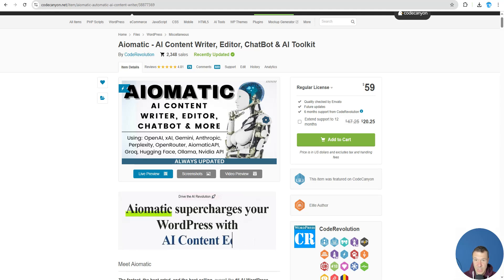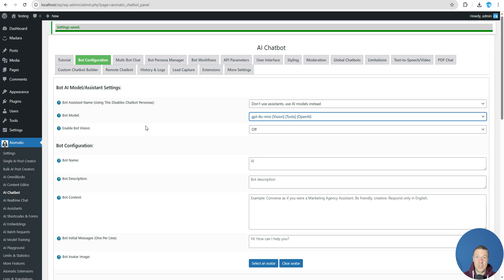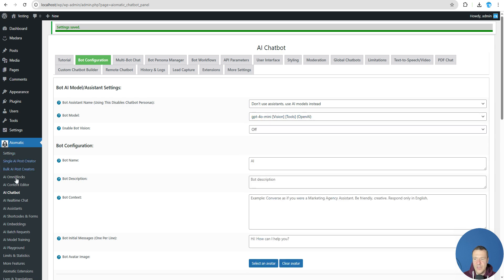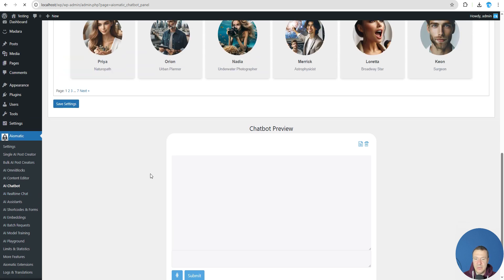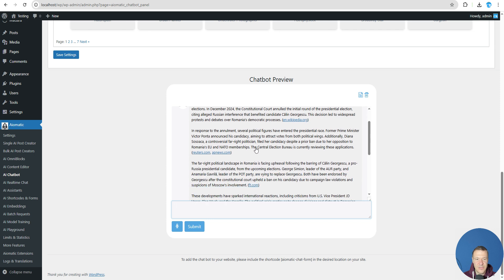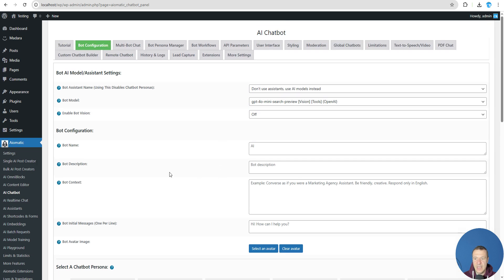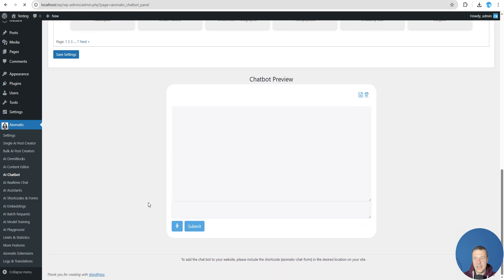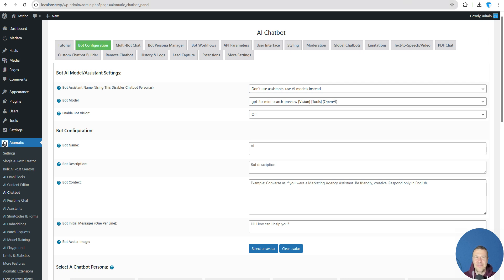New OpenAI Models With Direct Web Search: gpt-4o-mini-search-preview and gpt-4o-search-preview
🤔 ABOUT THIS VIDEO 👇
Aimogen just got updated, it is able to use 2 new models from OpenAI, which will allow direct internet access and internet search, right on OpenAI's part. Give these new models a try, they are really breaking the current limits of AI models, which have limited knowledge, based on their knowledge cutoff date. New models are: gpt-4o-mini-search-preview and gpt-4o-search-preview

Szabi - CodeRevolution.